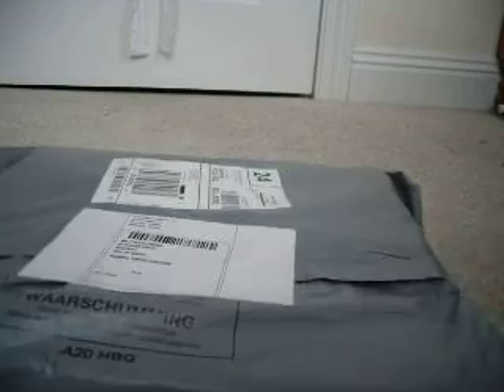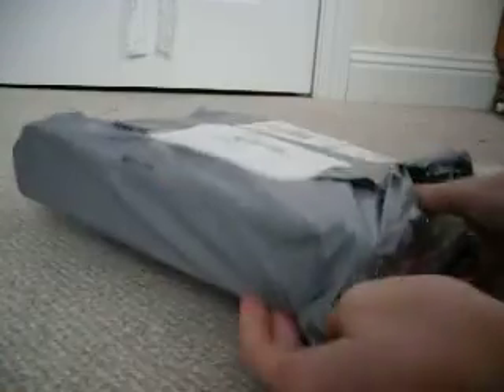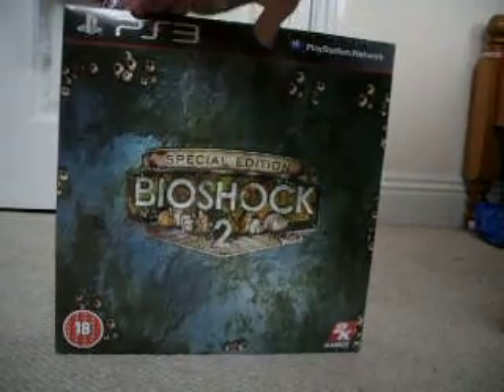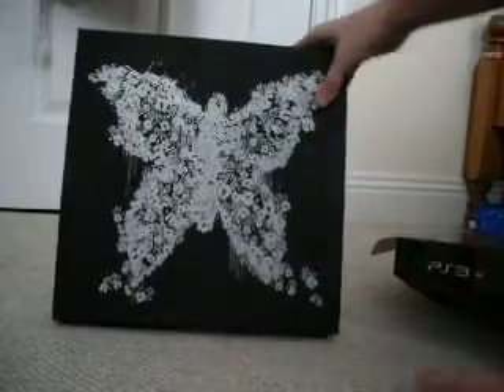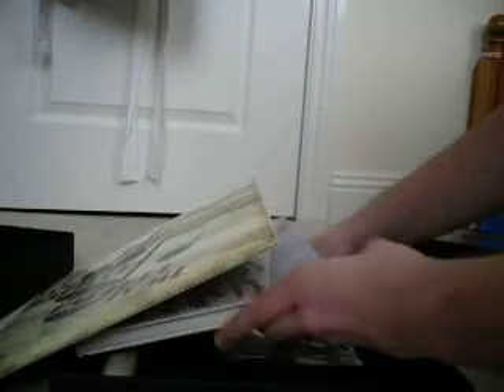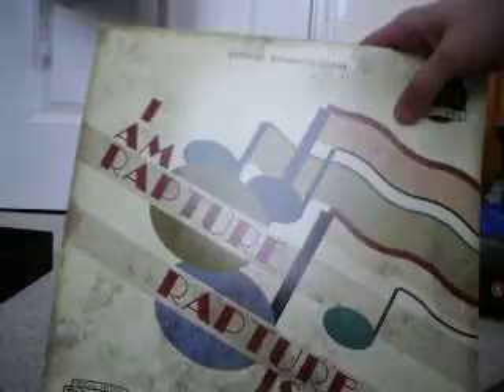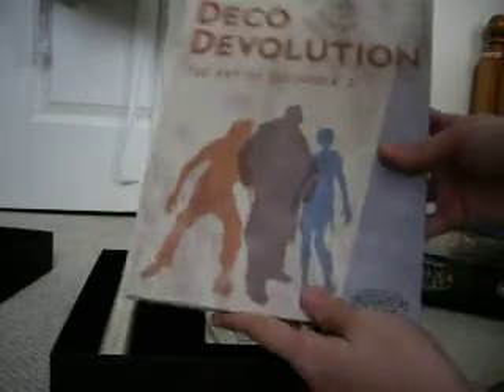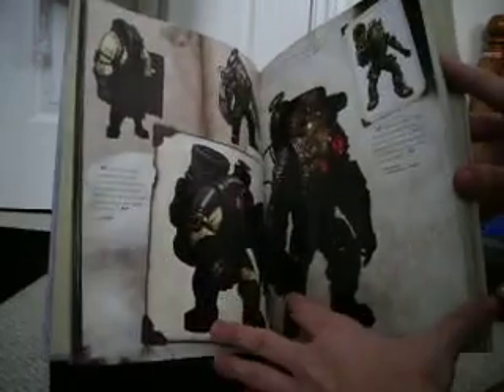Bioshock 2 Special Edition unboxing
me unboxing bioshock 2 se